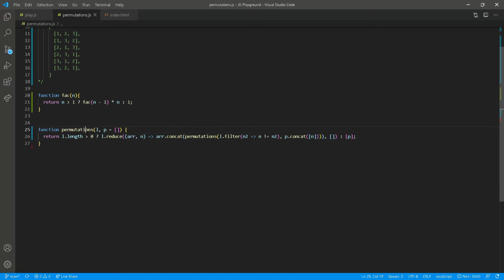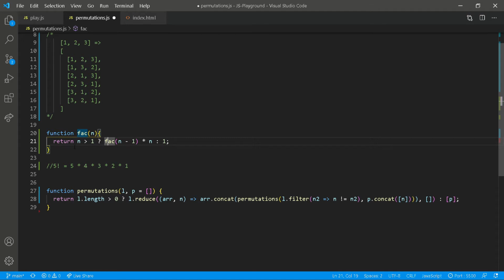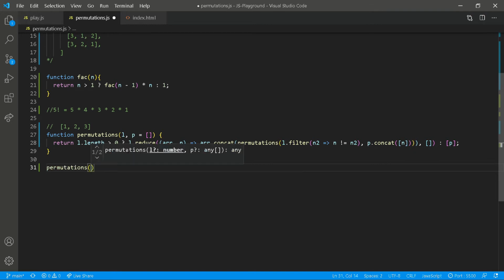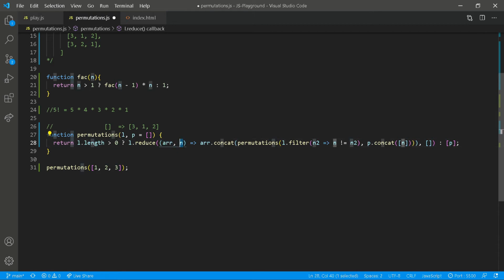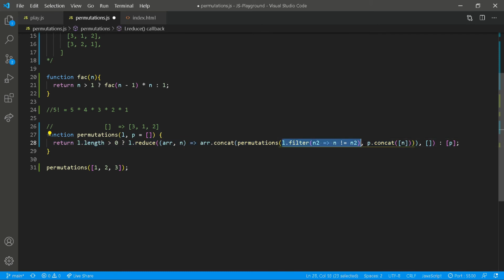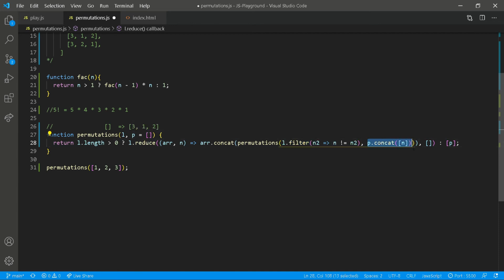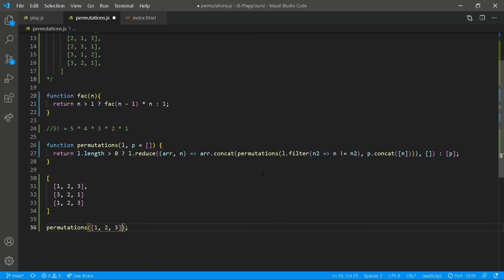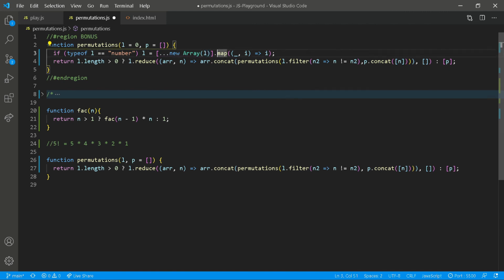One Line Permutation Function JS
Found a permutation function in one line in js!
Heavily relies on array functions.
Maybe one line functions could be a series?
Comment if you have a one line challenge (sorting?)